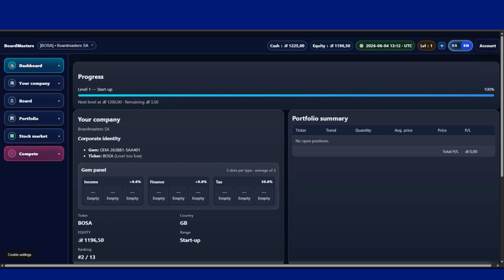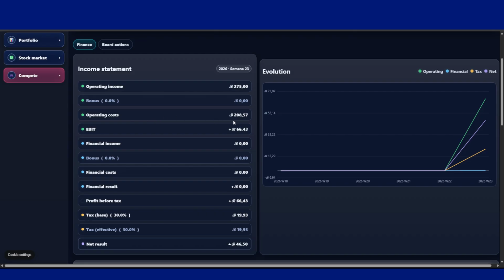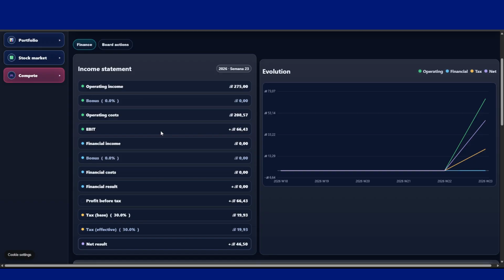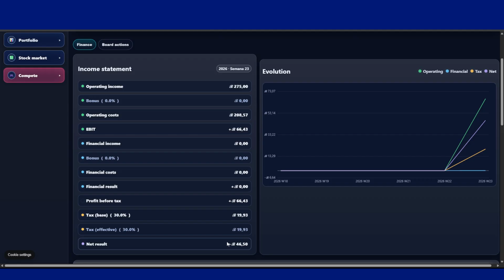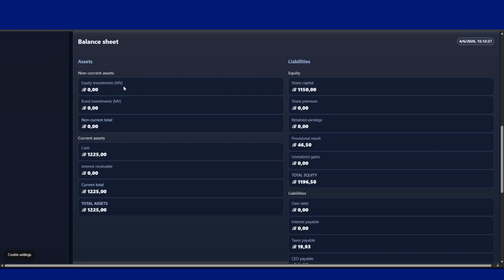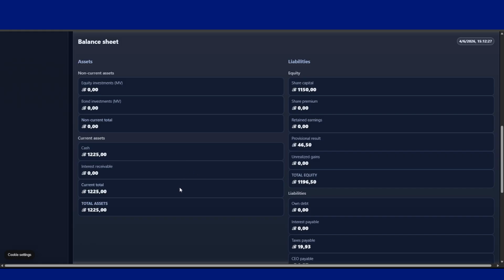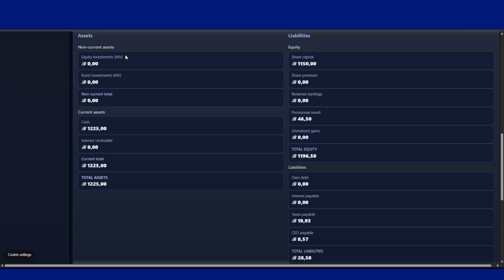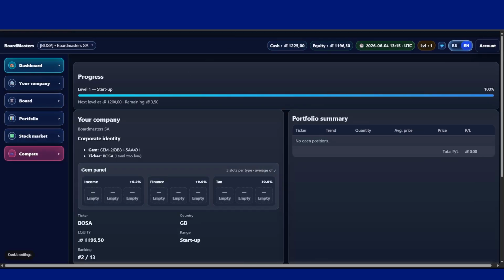Financial Statements in Boardmastersgame | Tutorial 7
Learn how to understand your company’s financial statements in Boardmastersgame.

In this tutorial, we will review the income statement and the balance sheet. The income statement shows operating income, operating costs, operating profit, financial income, financial costs, taxes and net result.

We will also see how the balance sheet reflects the economic position of the company through assets, liabilities and equity.

Understanding these reports is essential to know whether your company is growing, whether it is generating profit, whether it has a solid financial structure and what decisions you should make to improve your strategy.